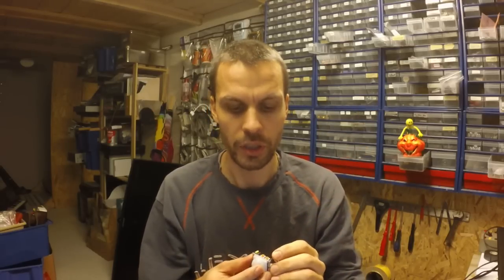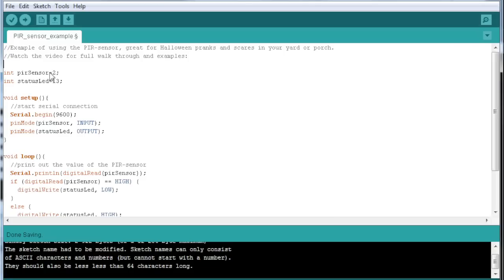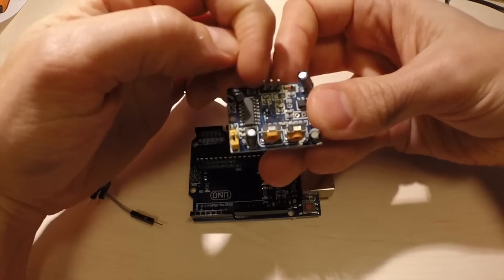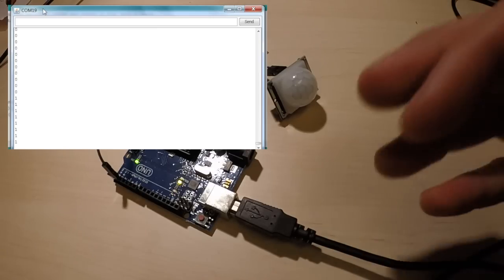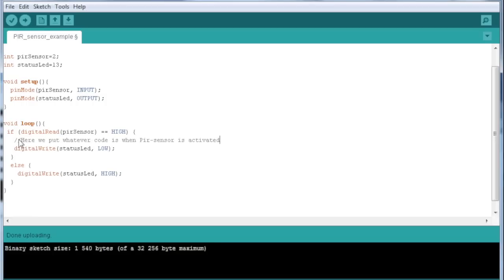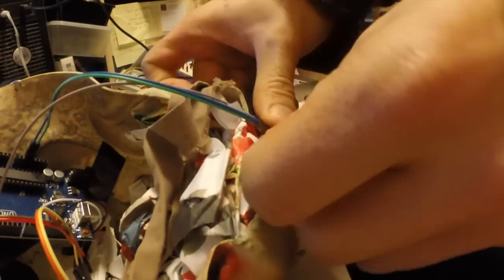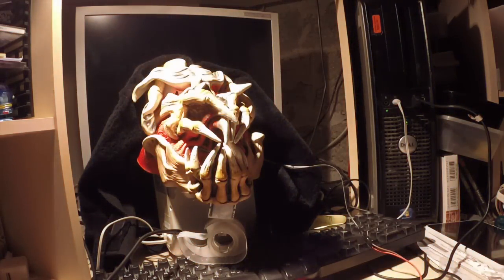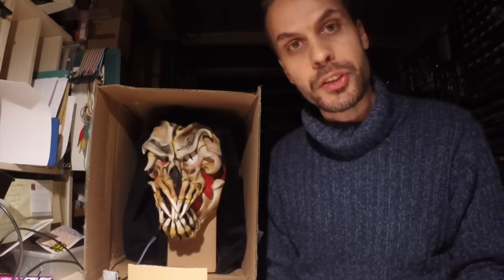The PIR-sensor - The best Halloween Arduino Sensor [Anything Arduino] (ep19)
In this Arduino Tutorial I go through how to connect and use the PIR-sensor. It is a very simple sensor to interface with, and is a perfect partner to Arduino, especially in Halloween times. I make a simple sketch that I mount in a mask that gives it lightning and glowing eyes.